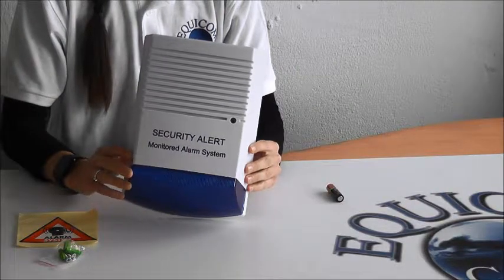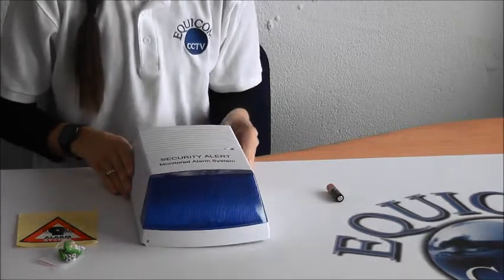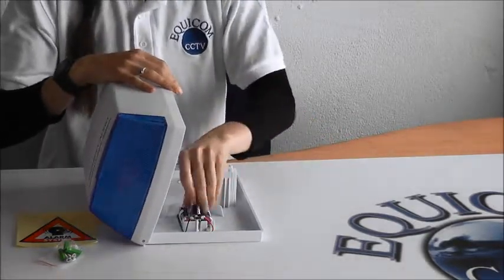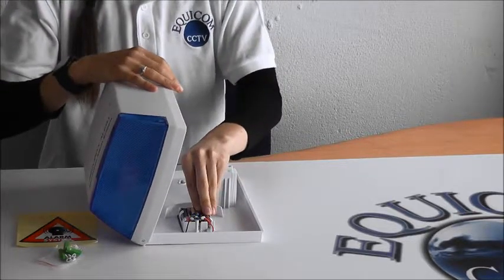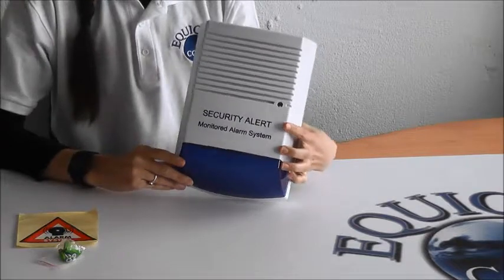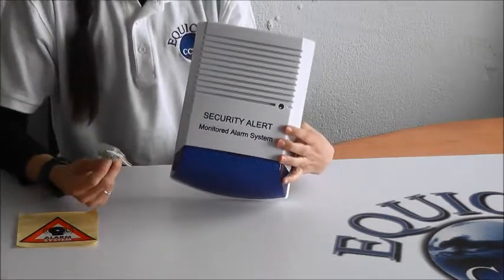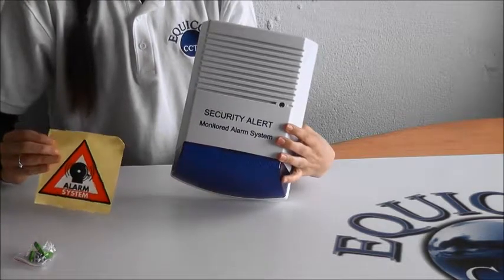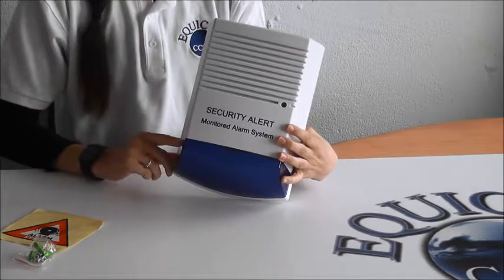Dummy Alarm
Dummy alarm box with flashing blue light.